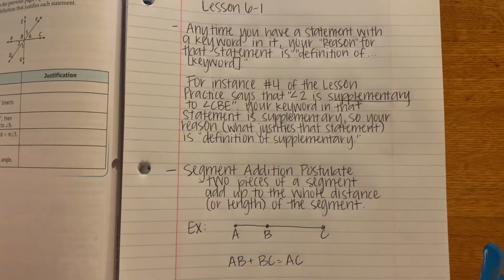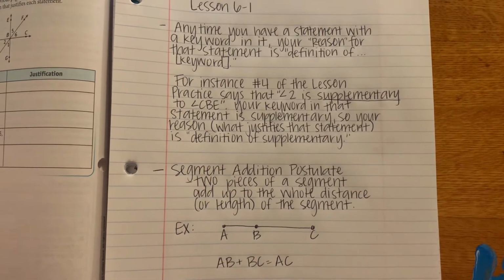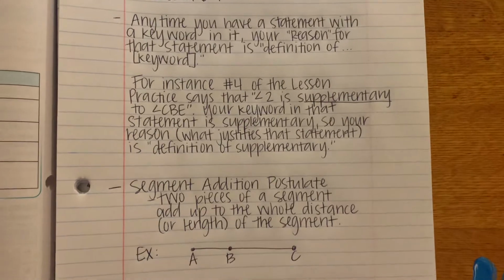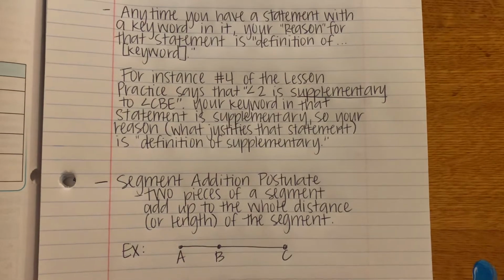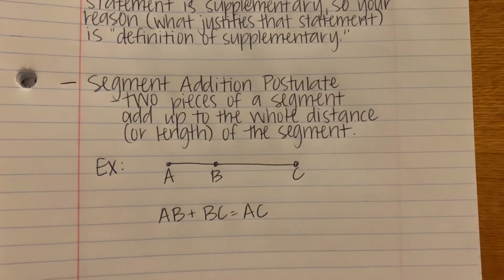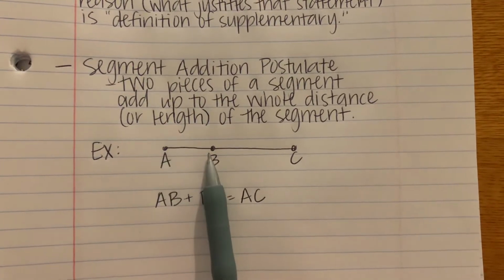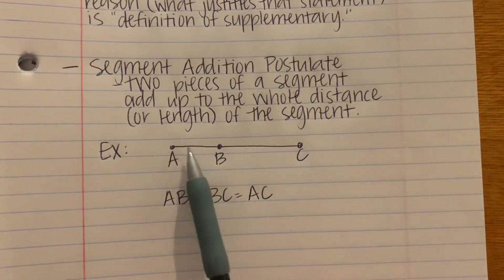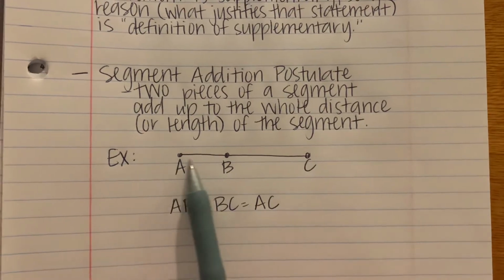Lesson 6-1 and 6-2 Overview